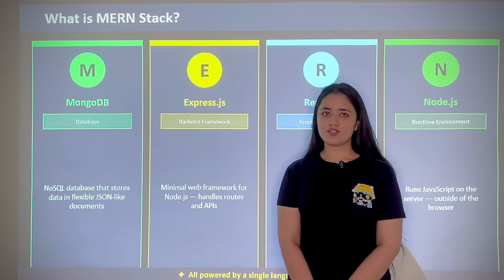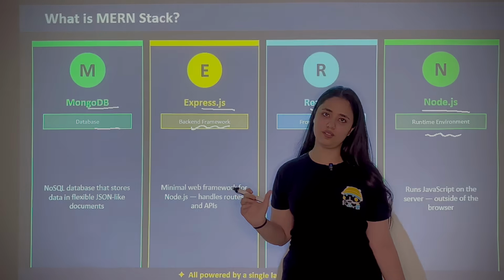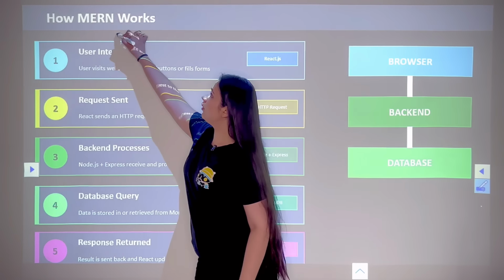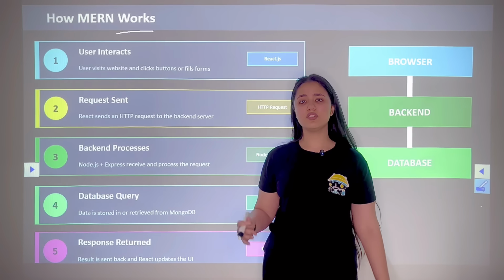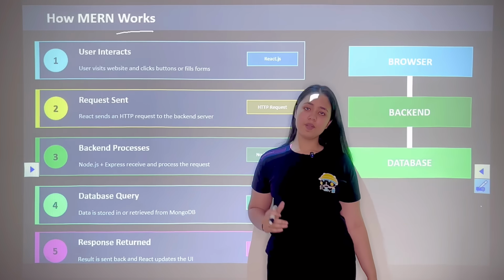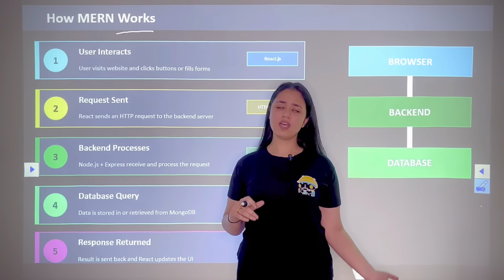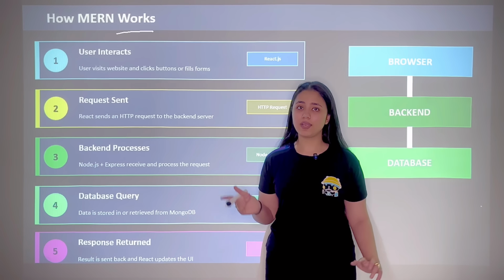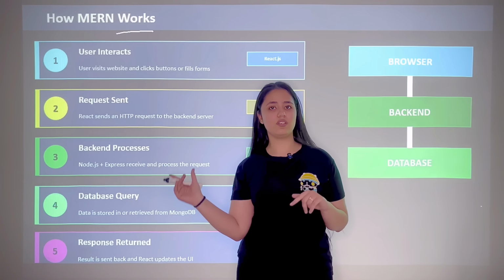MERN STACK COURSE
🚀 MERN Stack Full Course | Learn Full Stack Web Development with JavaScript | Beginner to Advanced

Want to become a Full Stack Web Developer? This complete MERN Stack Course is perfect for beginners and students who want to learn web development step by step in an easy way.

In this course, you will learn:

✅ MongoDB Basics to Advanced
✅ Express.js Backend Development
✅ React.js Frontend Development
✅ Node.js Server Side Programming
✅ REST API Creation
✅ CRUD Operations
✅ Authentication & JWT
✅ Full Stack Project Building
✅ Deployment Guide
✅ Best Practices & Interview Tips

M = MongoDB
E = Express.js
R = React.js
N = Node.js

This course is explained in simple Hindi + English (Hinglish) language for easy understanding.

🎯 Perfect For:
✔ Beginners
✔ College Students
✔ Job Seekers
✔ Developers upgrading skills

📚 Watch till the end and start your Full Stack Journey today!